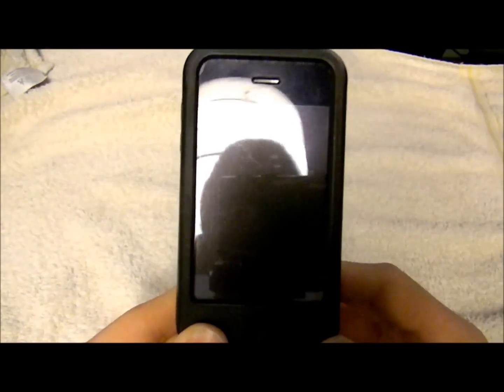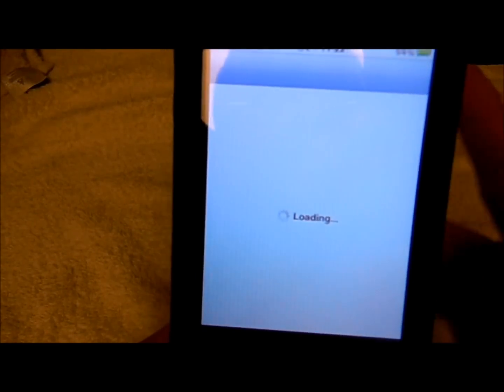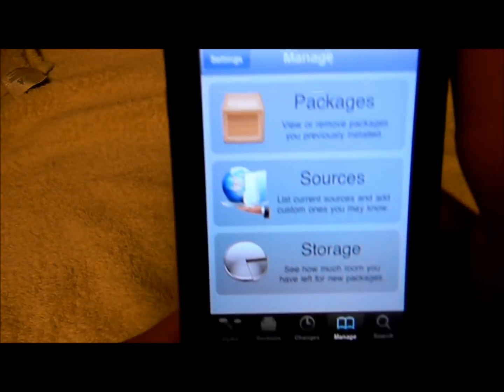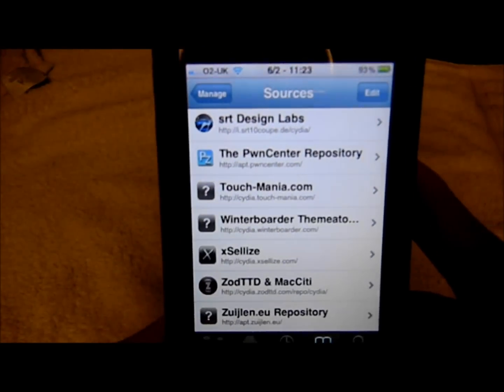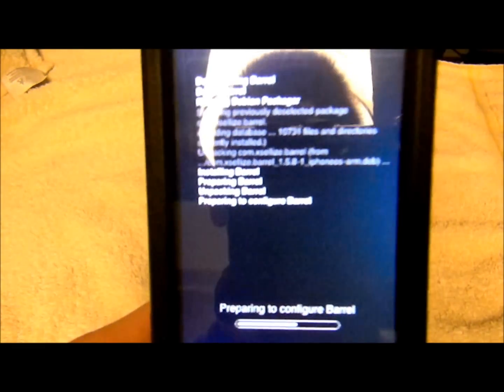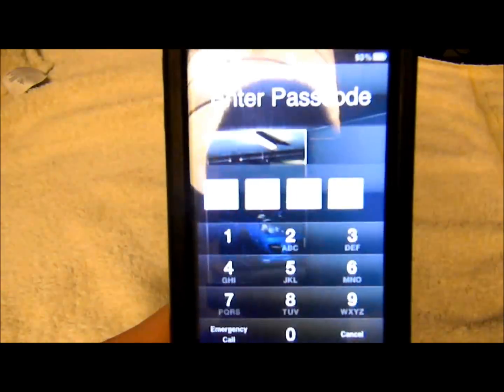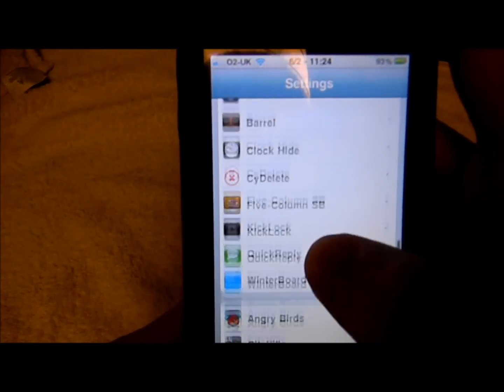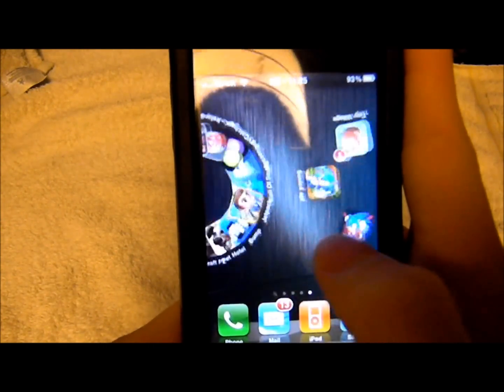How to Install Barrel on your Jailbroken Iphone or Ipod (HD)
Hey Guys :D I hope you all enjoy this video :D And hope you like that after watching this you Enjoy Barrel on your devices :D Please Show the love for my Channel and please Like,Comment and Subscribe :D I would love if you could do that for me :)